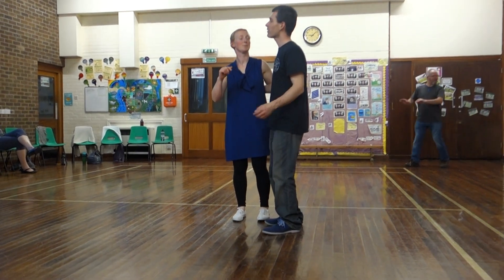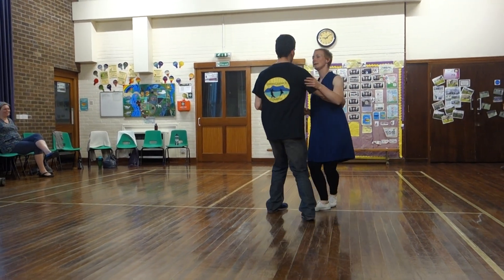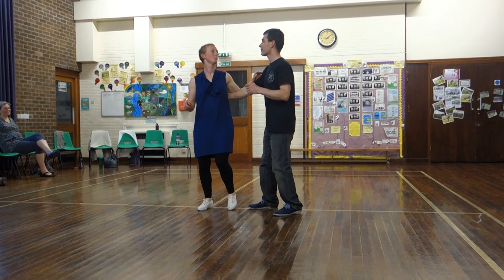Level 1 and 2 21 5 19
Level 1 8 count basics

Level 2 Tuck turn, outside turn and Frankie's 6s/8s